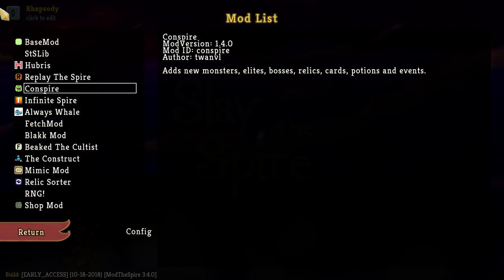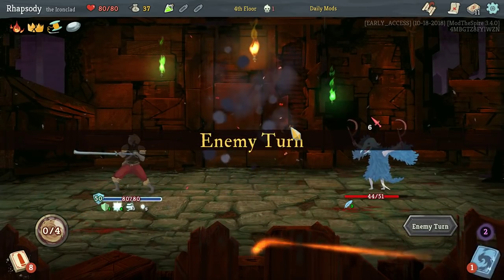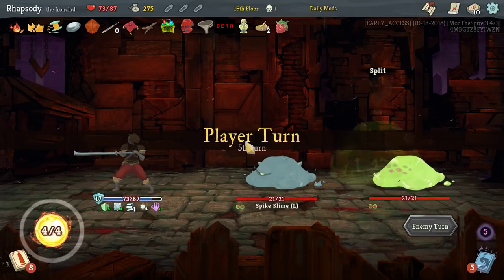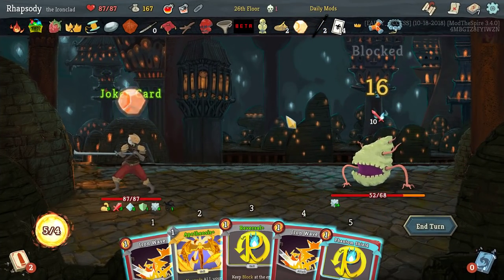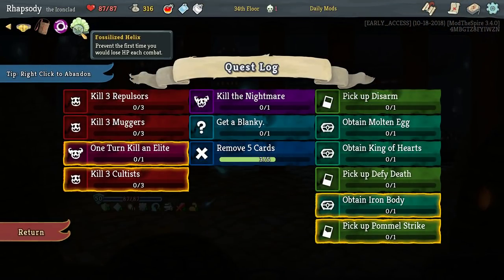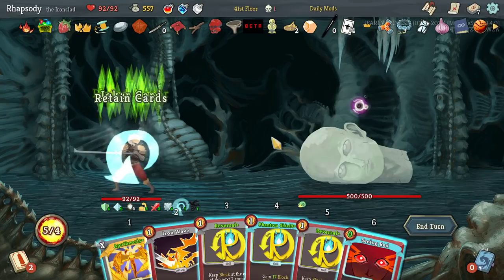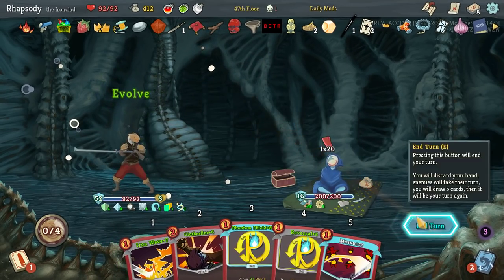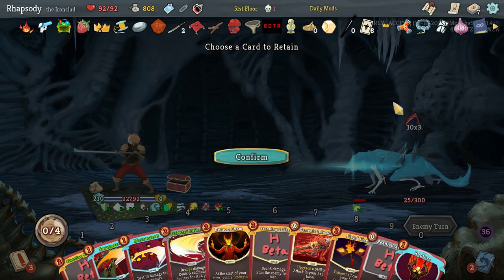Let's Play Slay the Spire Modded: Ironclad Sealed Draft - Episode 69